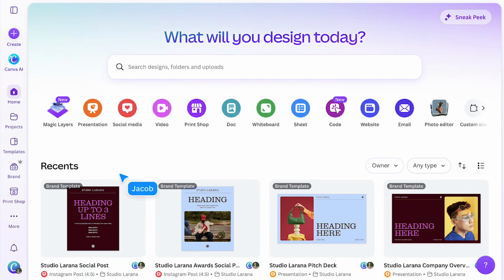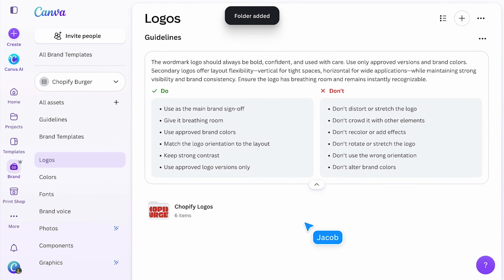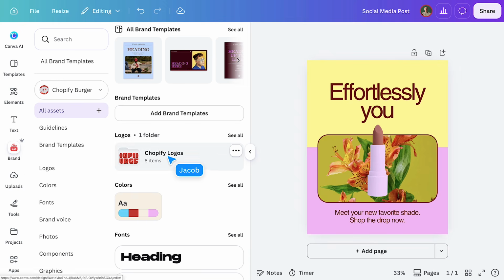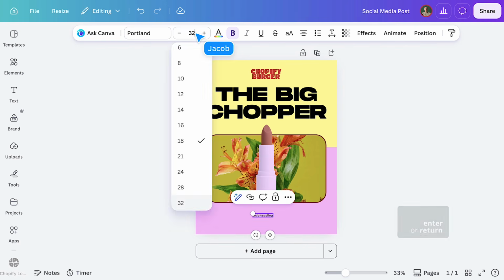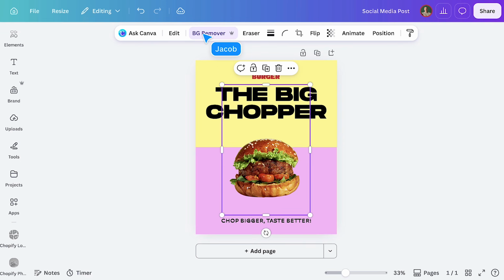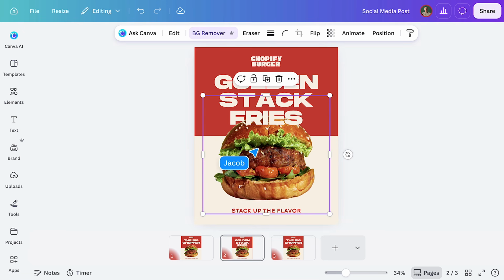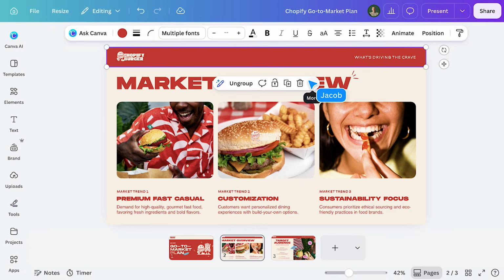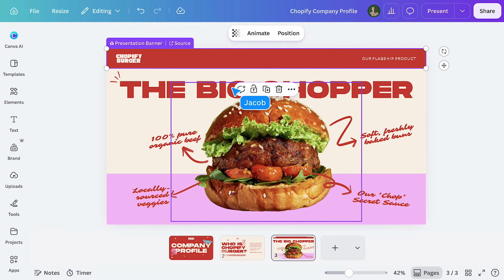Build an AI-powered Brand System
Set up a Brand Kit in Canva and let AI do the heavy lifting — logos, fonts, colours, and components all in one place. Design on-brand content at speed, without starting from scratch every time.

00:33 Build your Brand Kit in Canva
02:50 Design on-brand content in a few clicks
05:47 Scale one design into a whole campaign
7:00 Stay consistent with Components

🔖 Ready to level up your design skills even more?